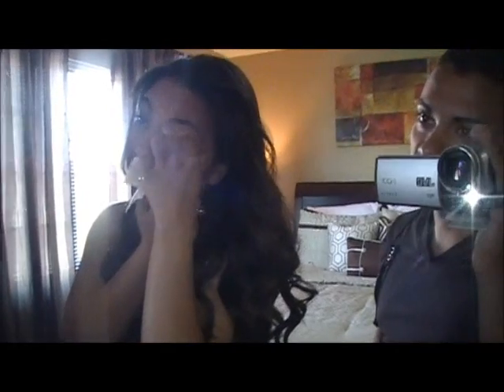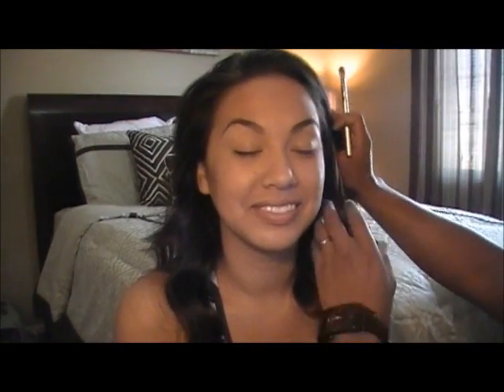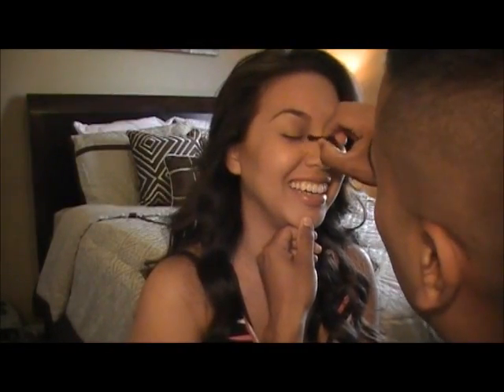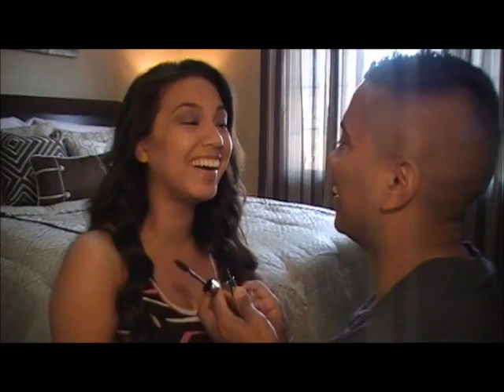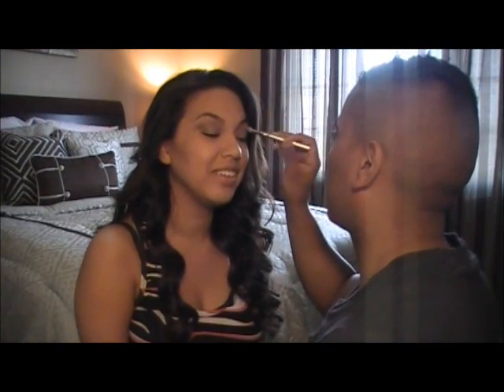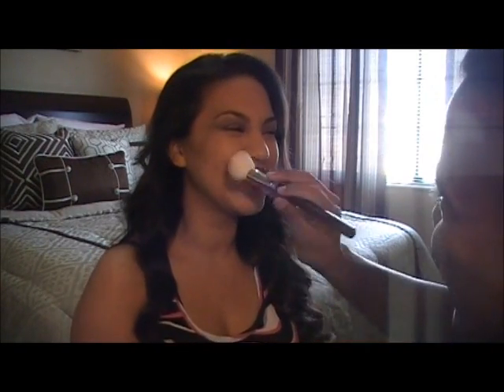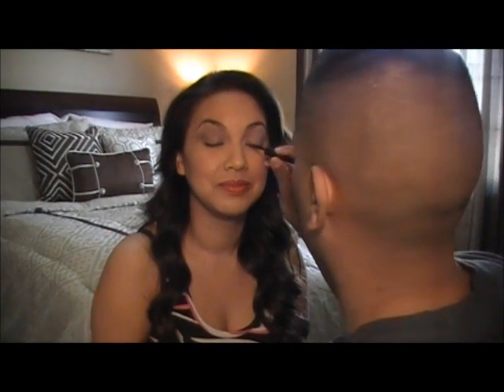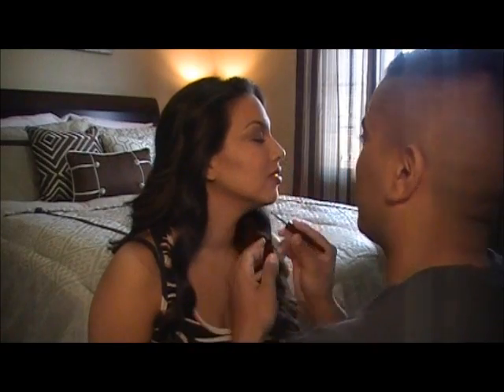My Marine Does My Makeup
I tag
BeauDeeAddict
ThatsHeart
NitraaB

Oh boy! This was a terrible idea. David, who is a Marine, did my makeup for me today. Tragic ending. Hope you enjoy.